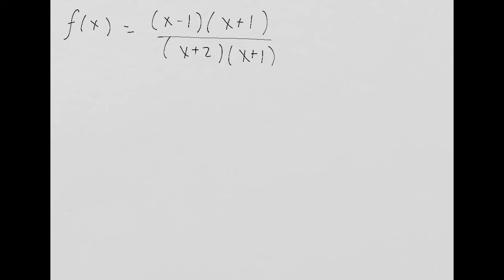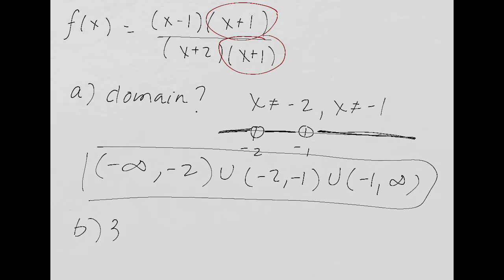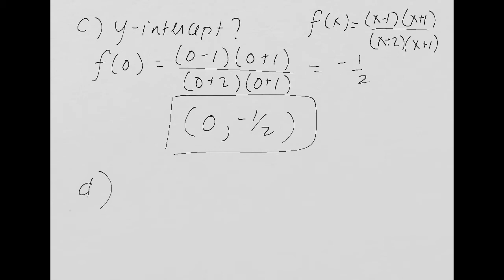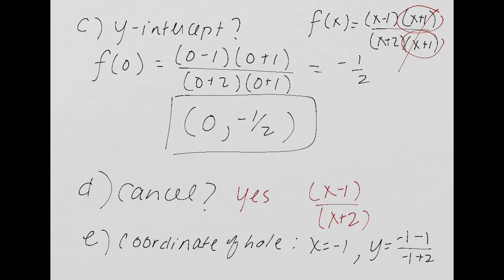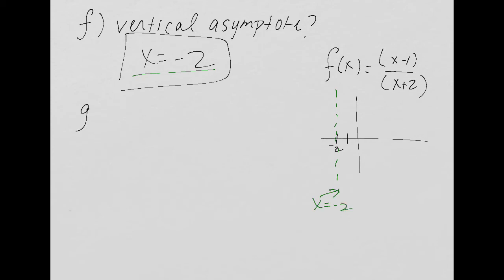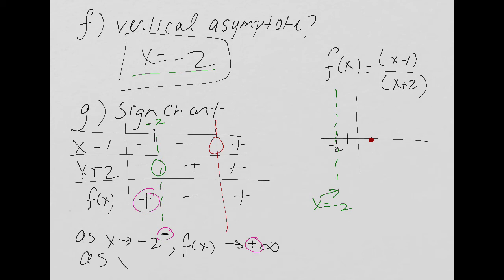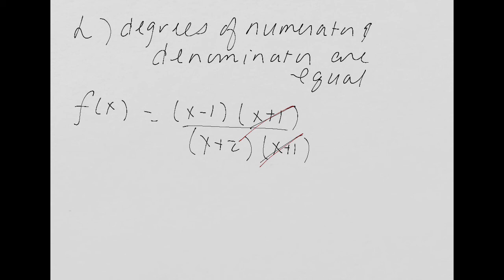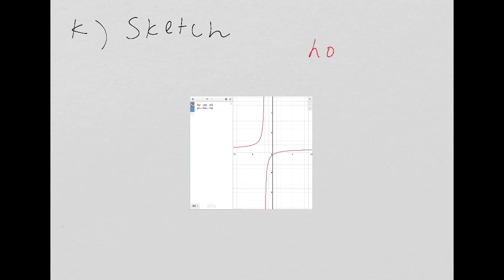Rational functions with a hole